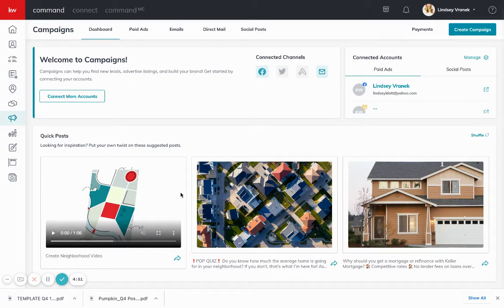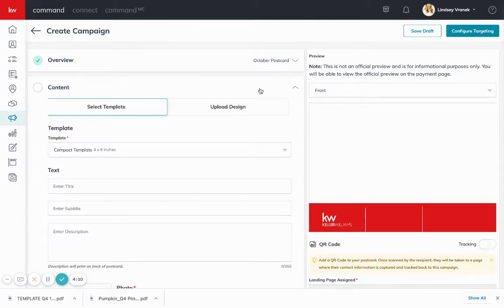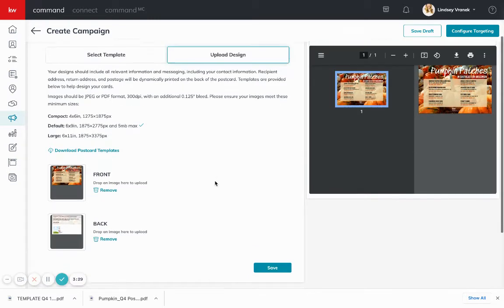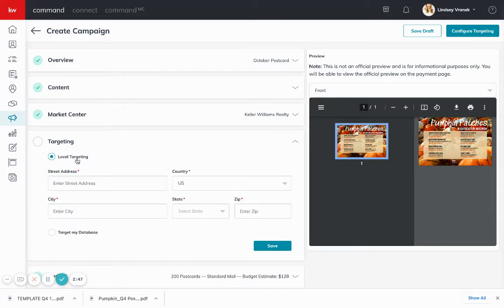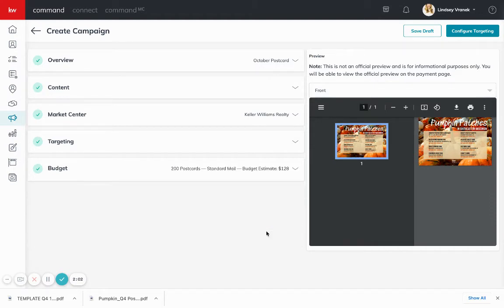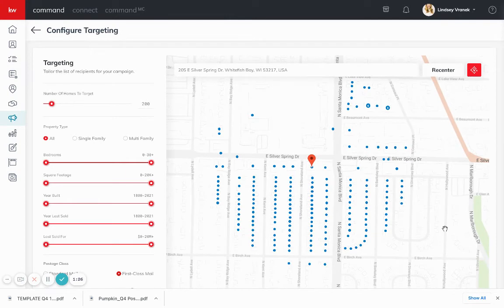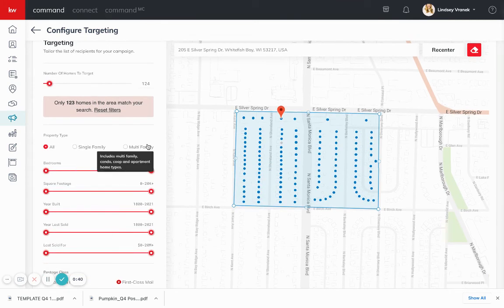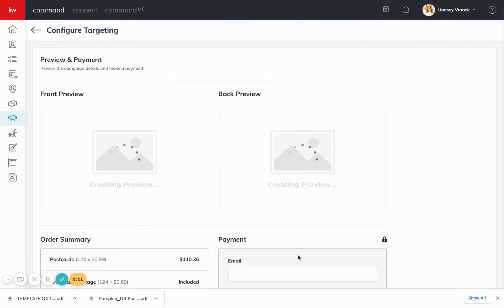How to Create a Direct Mail Campaign in KW Command | KW Milwaukee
Launching a direct mail campaign in KW Command takes just a few steps, from choosing a template to targeting the right addresses — this walkthrough (recorded October 2021) covers the full process from setup to payment.

Covered in this training:
– Campaign Setup: Navigate to Campaigns (megaphone icon), click "Create Campaign," and choose "Direct Mail" to name your campaign and set a goal.
– Content Creation: Use existing templates that pull listing data from the MLS, or upload your own custom postcard design (front and back).
– Market Center Details: Confirm your return address pulls correctly from your marketing profile.
– Targeting Strategy: Choose between local geographic targeting (neighborhood radius) or targeting your own contact database.
– Configuring Targeting: Use the map's polygon tool to select specific streets, filter by criteria like bedroom count, square footage, or year built, and remove individual addresses as needed.
– Final Review and Payment: Preview the postcard, postage, and mailing labels, then enter your email and payment details to launch.

Timestamps:
0:07 Campaign Setup
0:49 Content Creation
1:35 Market Center Details
1:56 Targeting Strategy
2:58 Configuring Targeting
4:42 Final Review and Payment